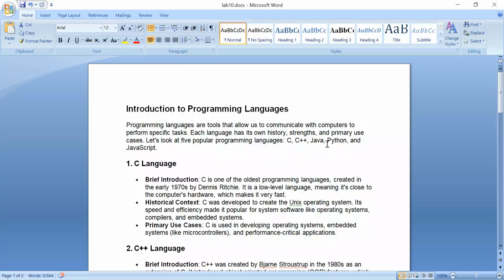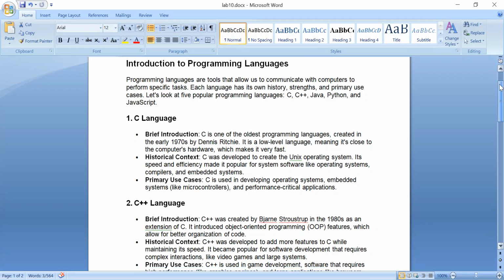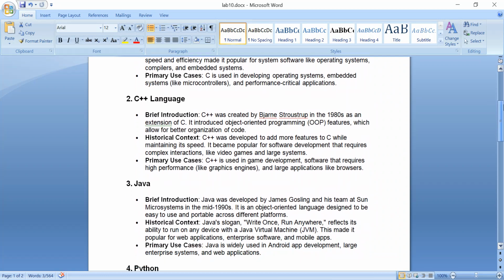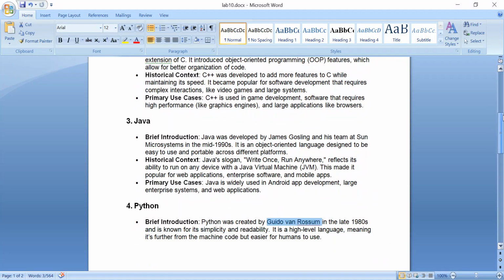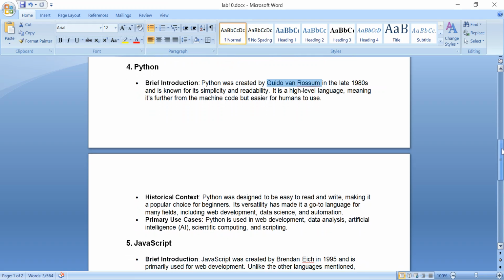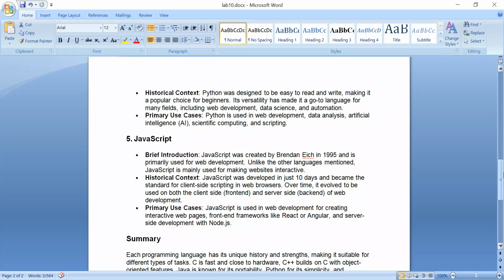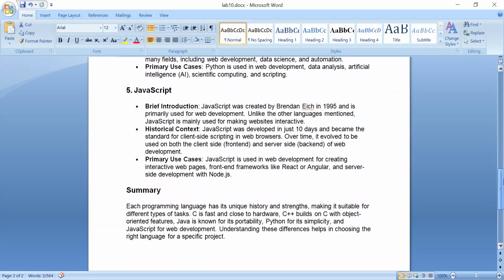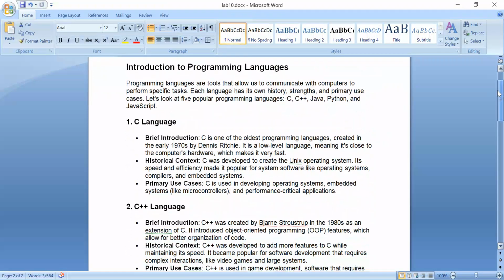Comparing C, C++, Java ,Python , JavaScript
Welcome to our new video tutorial series of programming languages ,
Introduction to C,C++, JavaScript, Java and Python